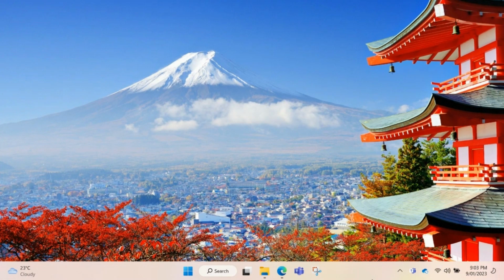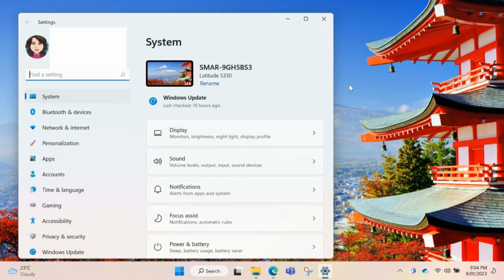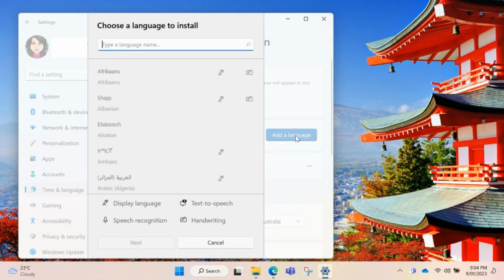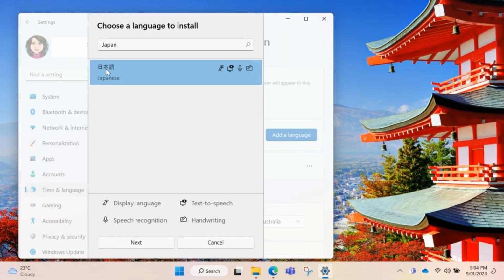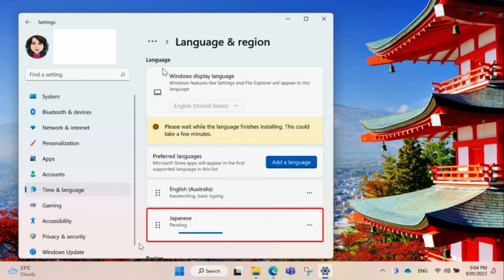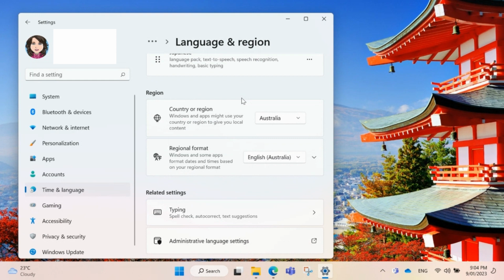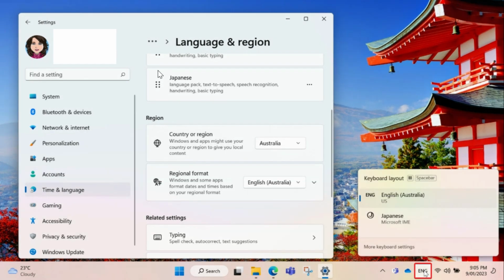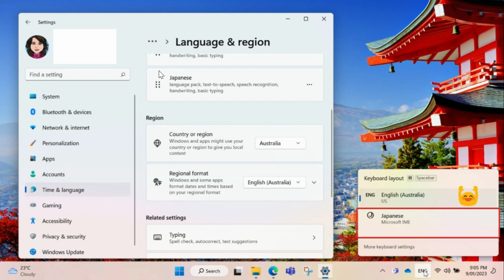Windows 11 - Installing Japanese Keyboard on your PC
This video will show you how to install the Japanese Keyboard on your PC, so that you can type in Japanese.